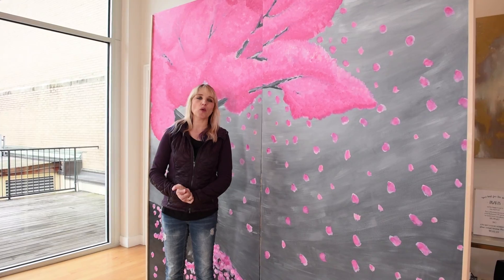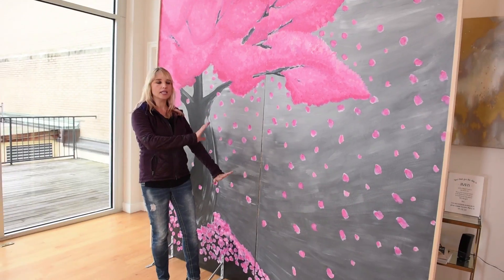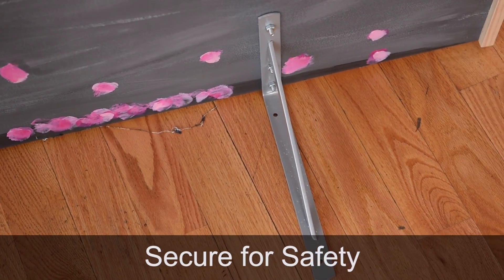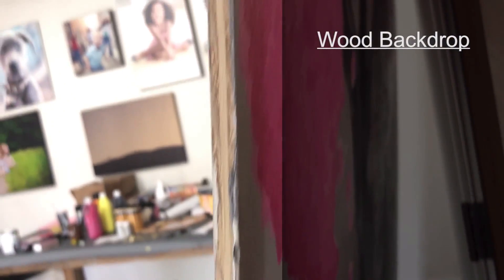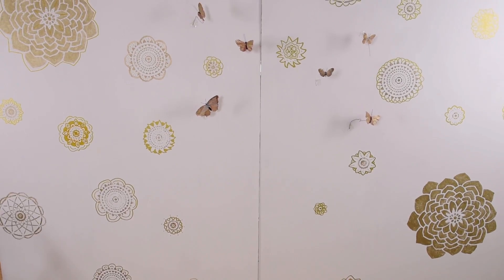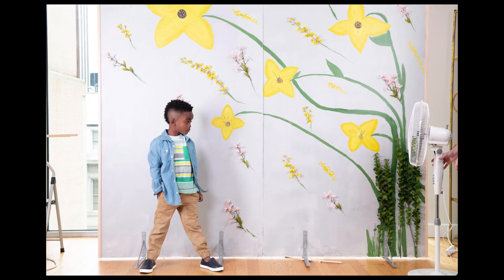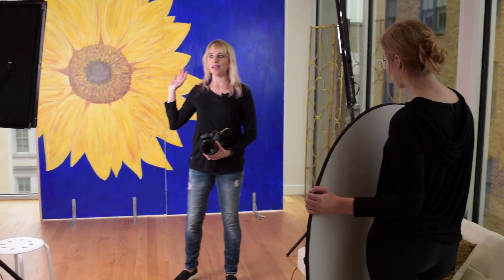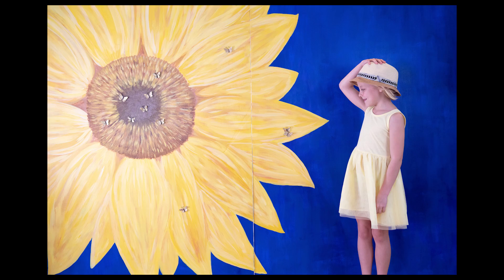Shooting on Custom Backdrops – How To Photograph Everything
It's a ton of fun to go out and find a unique backdrop to photograph your subject. But, what if we could create something artistic and creative to place our subject in front of right in the studio? Follow along with ON1 Guru Tamara Lackey and learn about her unique custom wooden backdrops, some setup and techniques, and how to edit your photos in ON1 Photo RAW 2018.5.